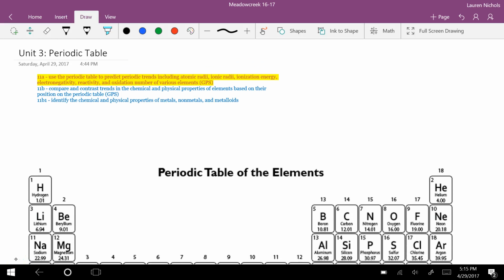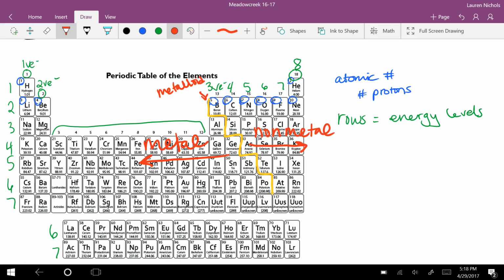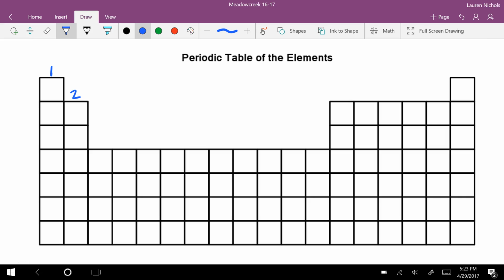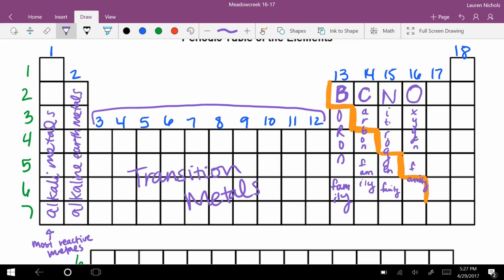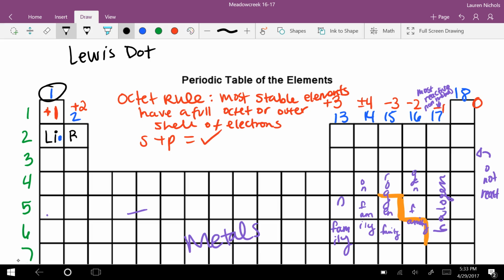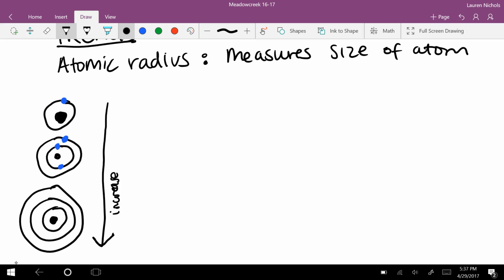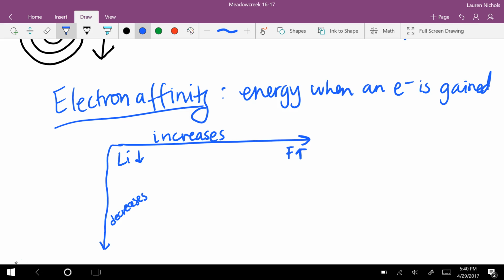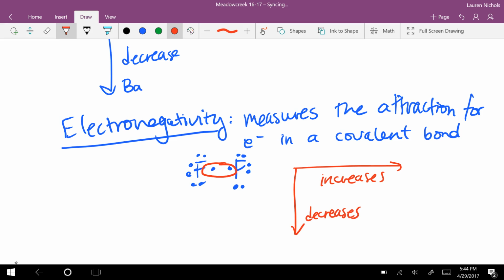17-18 Unit 3 Periodic Table